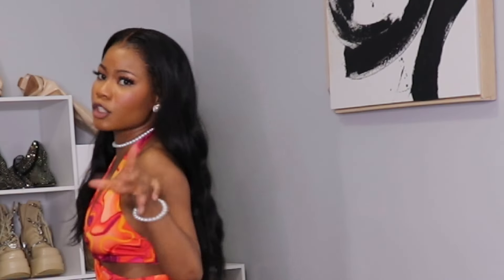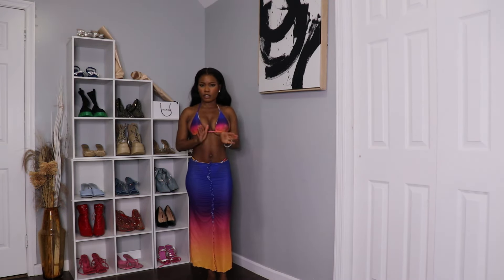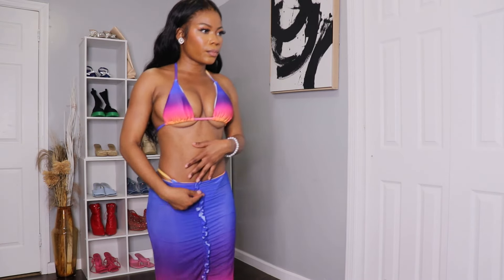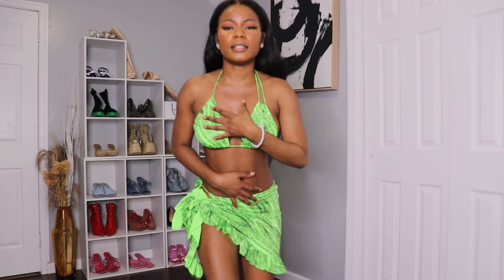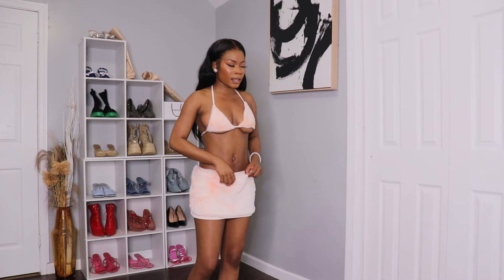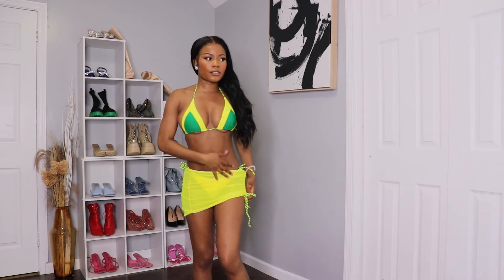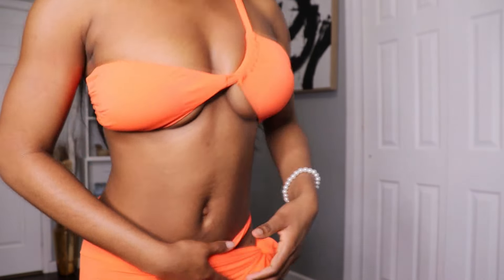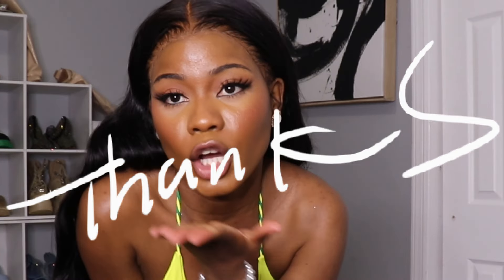HUGE BIKINI TRY ON HAUL FROM 😍FASHIONNOVA , HOT SUMMER 🔥BATHING SUIT -PARIS FENTY